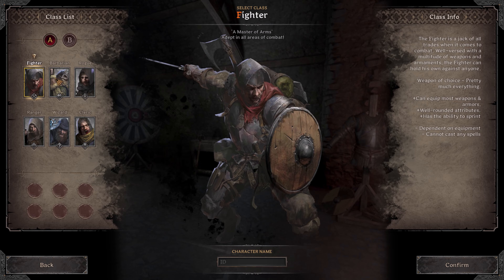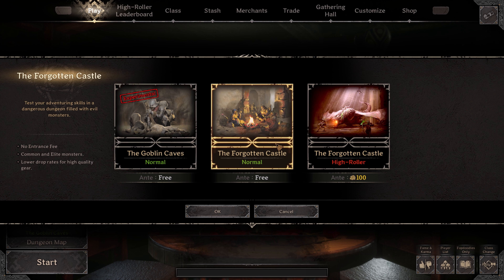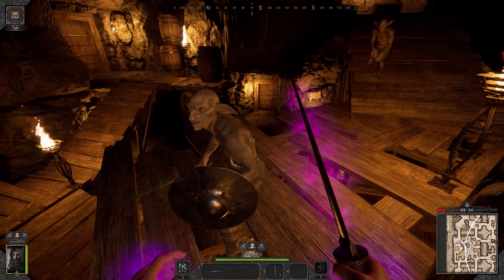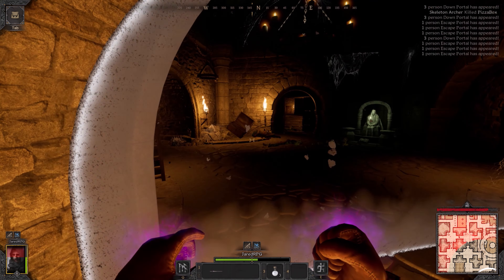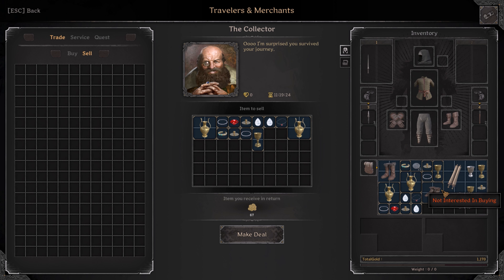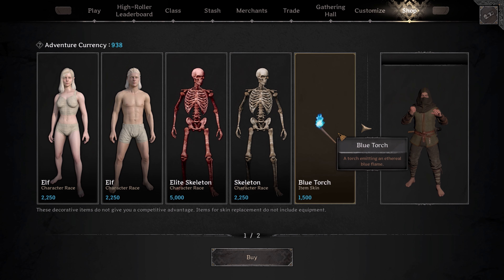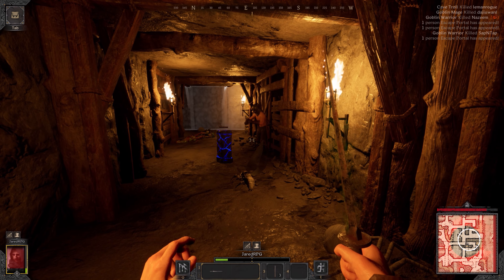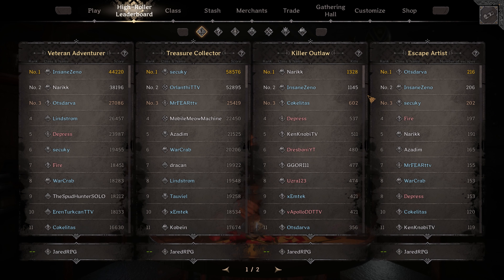Dark And Darker Has Serious Potential (First Impressions)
Dark And Darker might be the perfect game to fill the void for hardcore fantasy pvpve action that Is sorley missing from the genre.